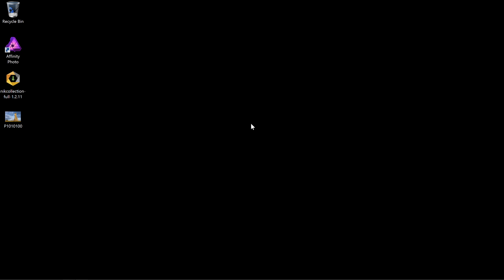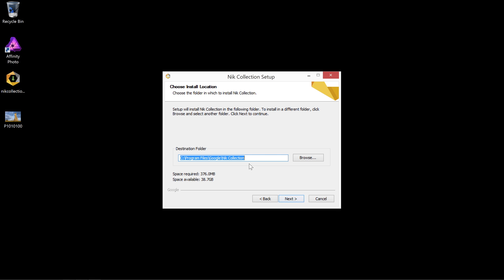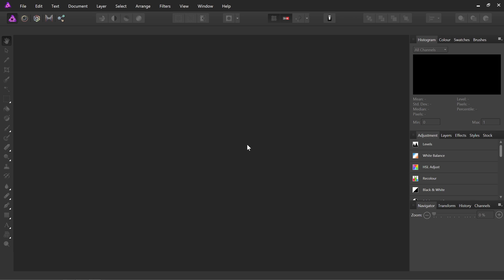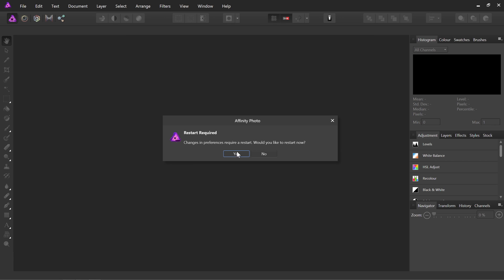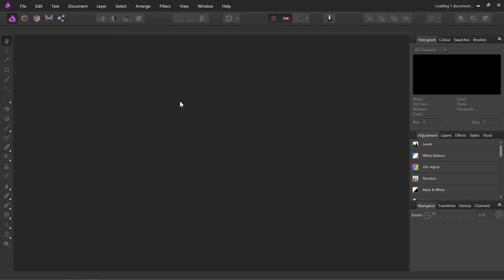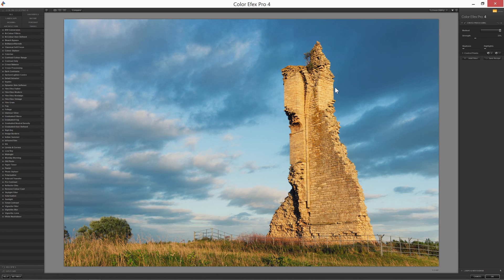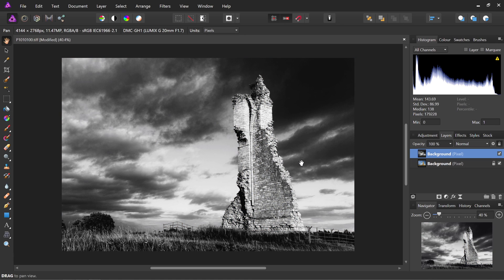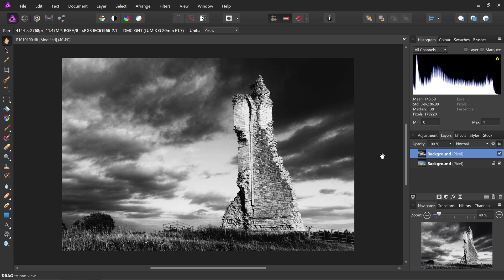Installing Nik Plugins (Windows) (Affinity Photo)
Check out the quickest way to install and register the Google Nik plugin collection with Affinity Photo for Windows.

See a full list of official tutorials